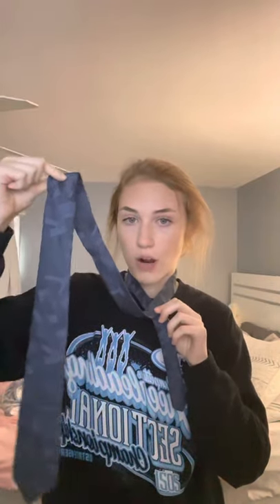Demonstration Speech - How to Tie a Tie